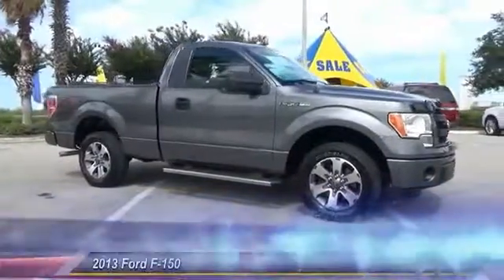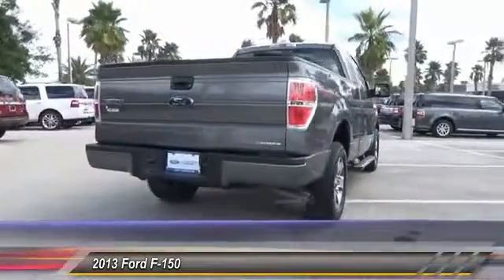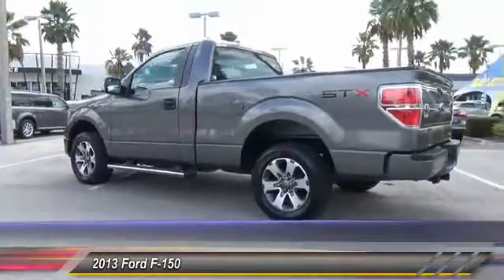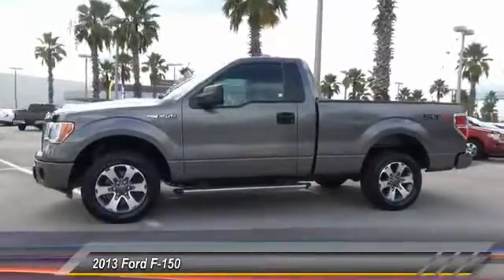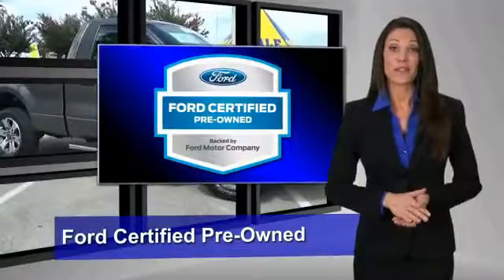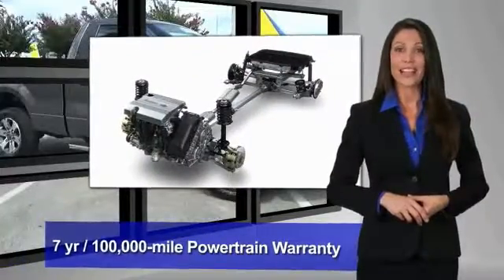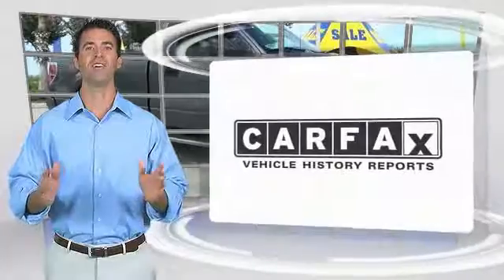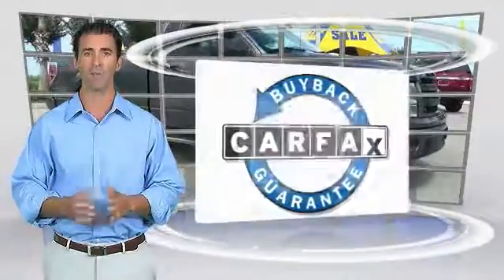2013 Ford F-150 Daytona Beach FL FG1185A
2013 Ford F-150 XL

GaryYeomans Ford
1420 North Tomoka Farms Road

Don't miss this 2013 Ford. Make a great choice today with this must-have regular cab pickup. Learn more about this regular cab pickup by contacting the dealership today and complete your driving dreams.